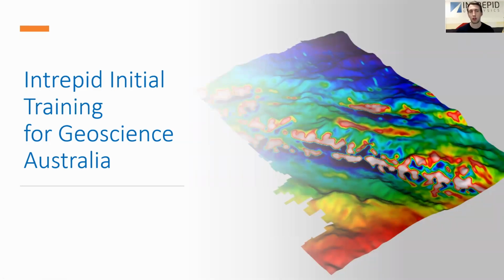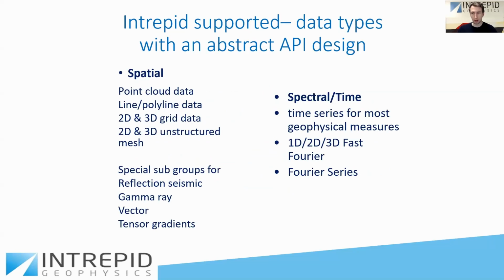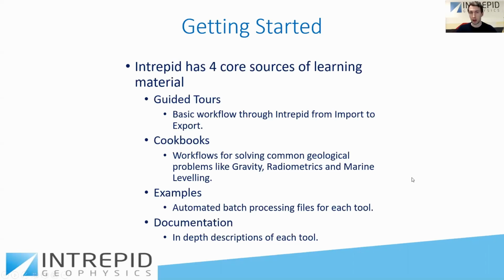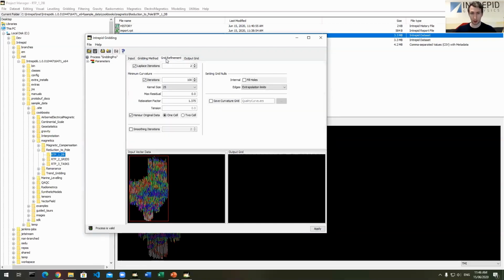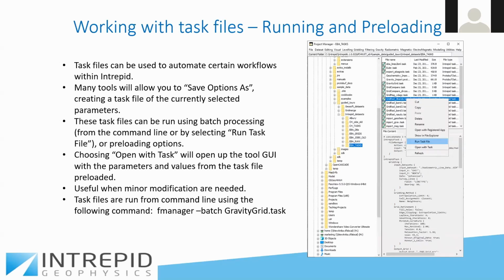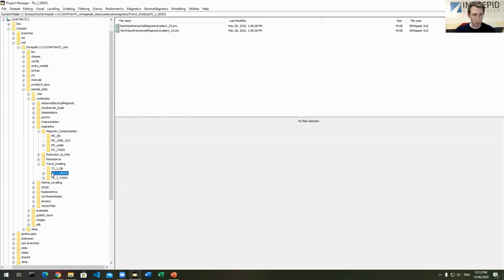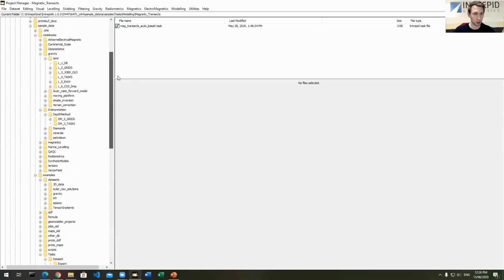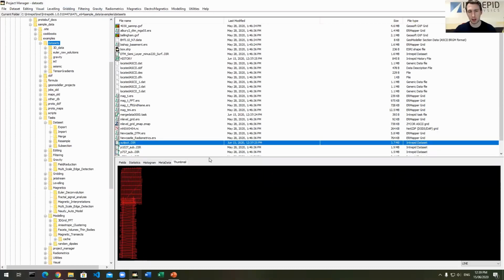1 Intrepid3D Introductory